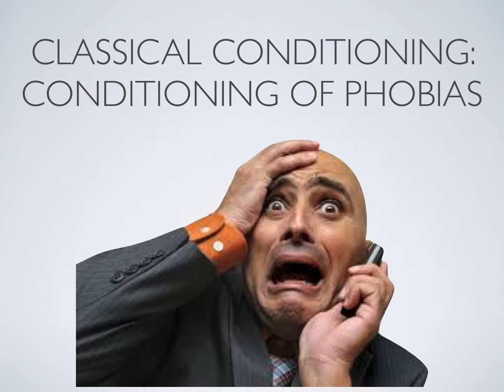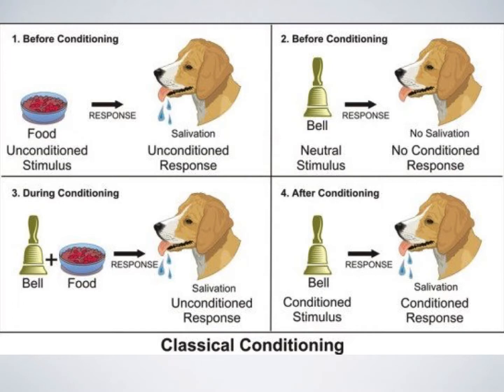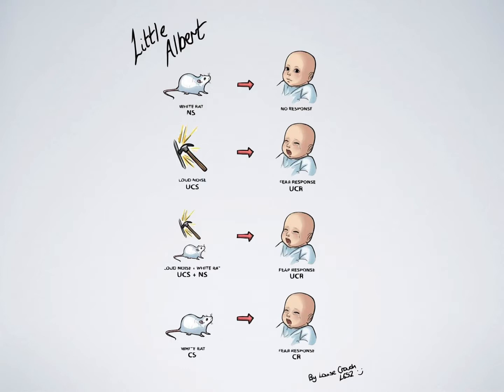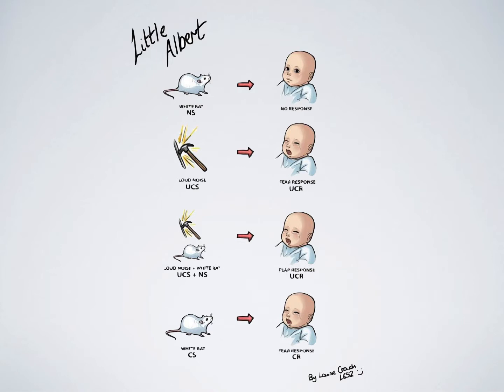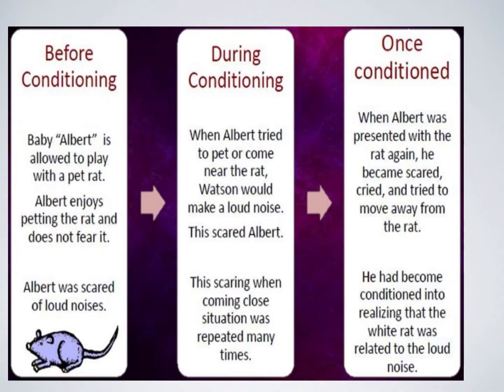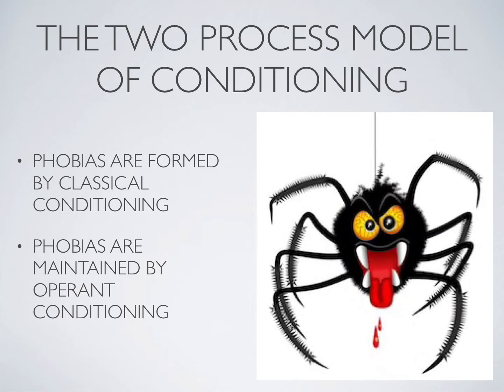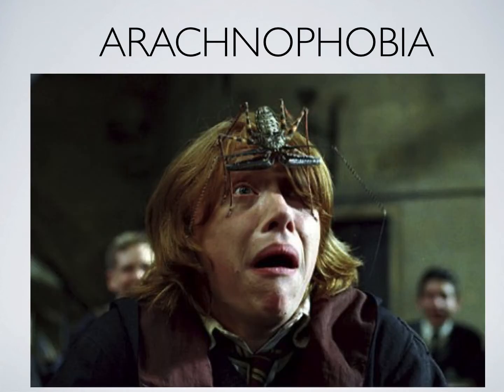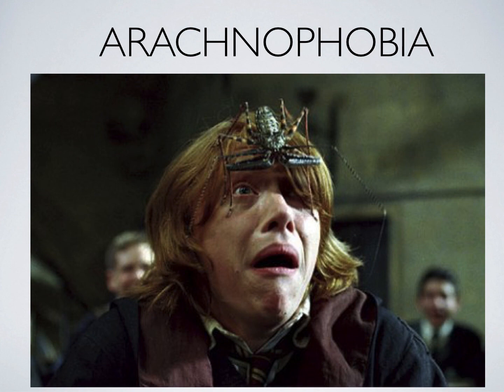Classical conditioning; conditioning of phobias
Made by Sarah Bannister in 2018 for a uni assessment.